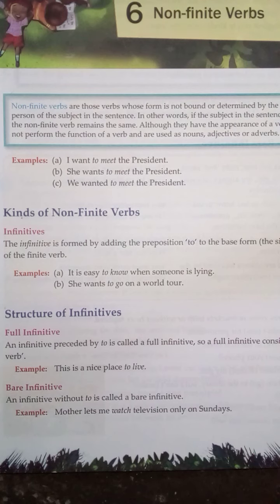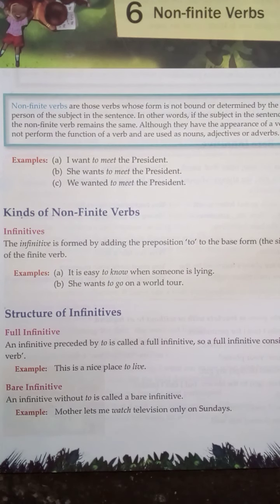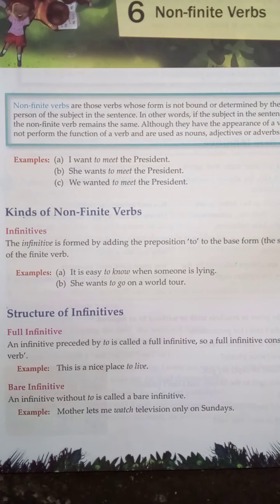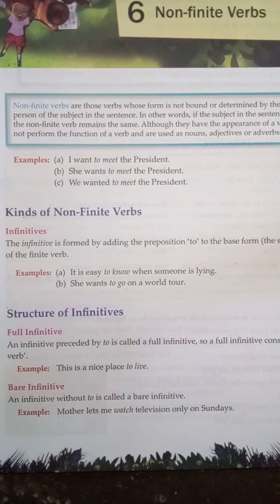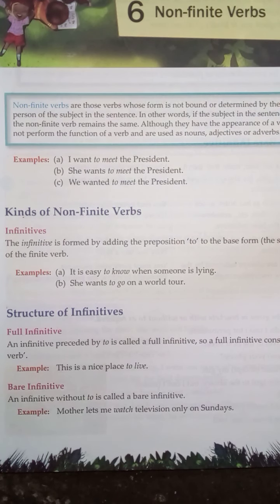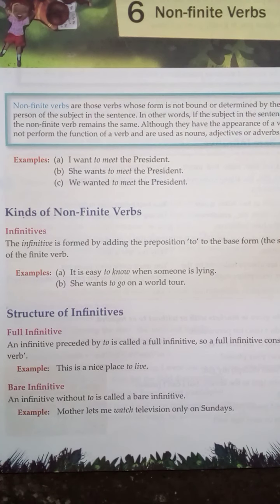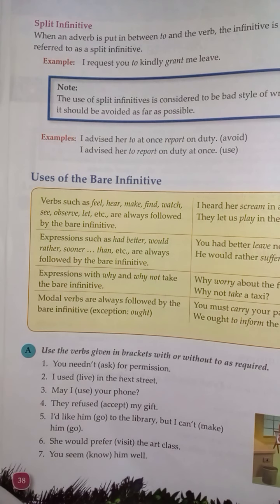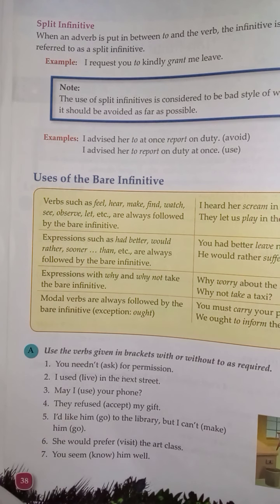class 8 non infinite verbs